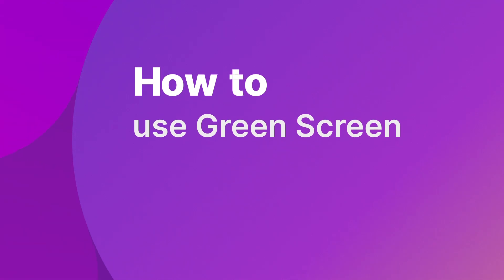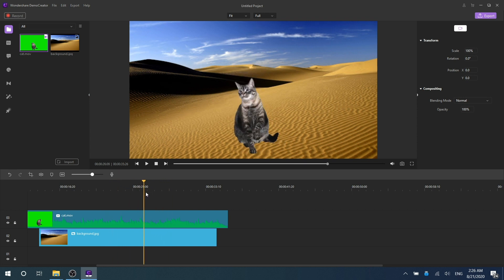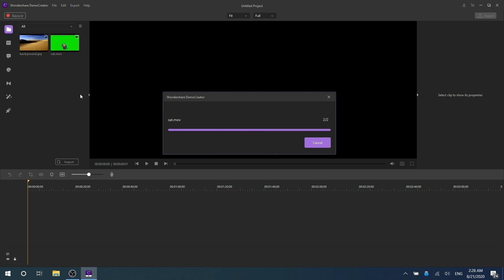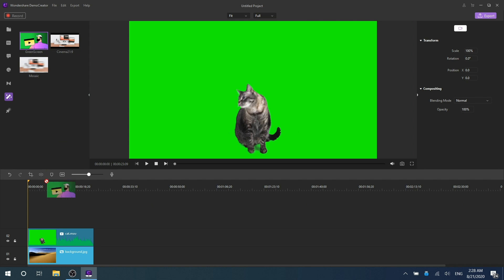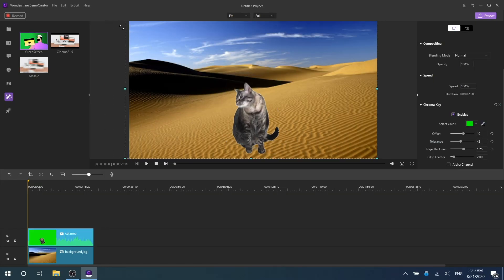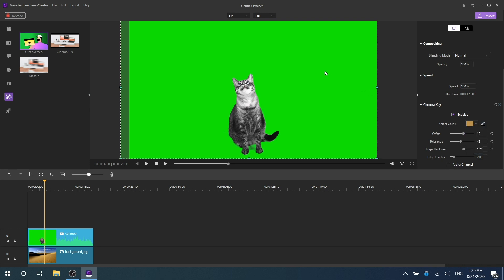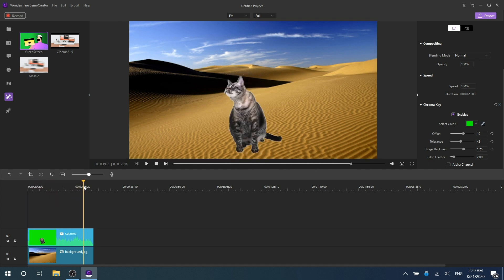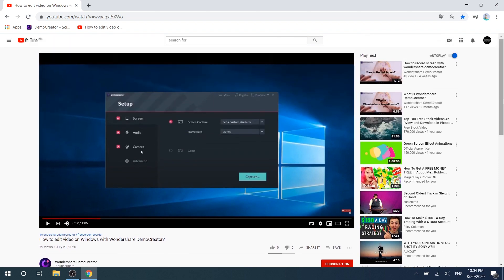Wondershare DemoCreator Tutorial: How to Use Green Screen Function?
🎈 Wondershare DemoCreator is an all-in-one screen recorder and video editor for PC, which provides a quick and easy way to record your computer screen. In this video, I’ll show you how to crop video files with this DemoCreator screen recording program. Let’s get started!

DemoCreatorGreenScreen democreator screen recorder